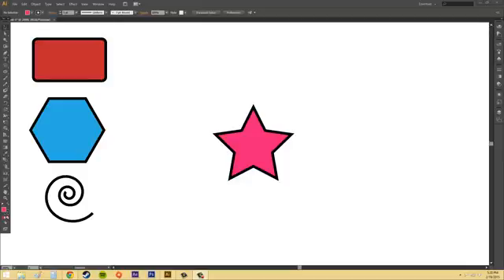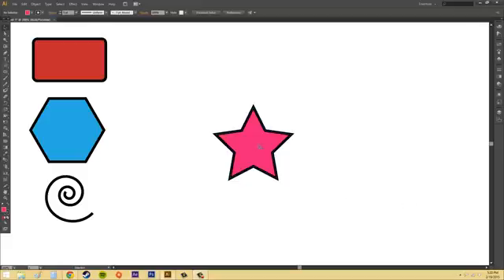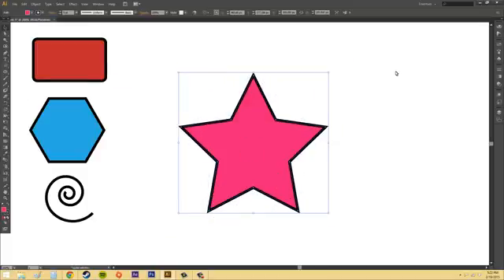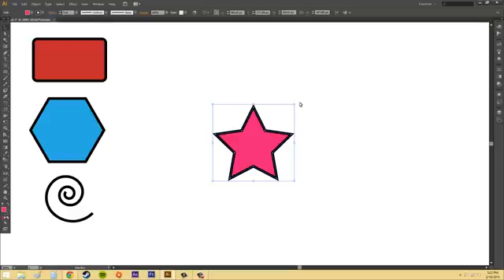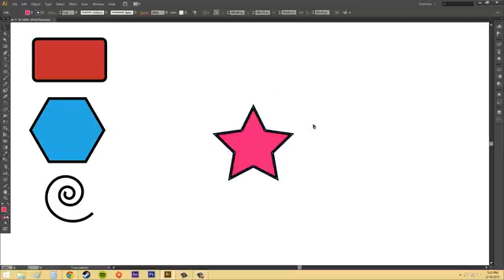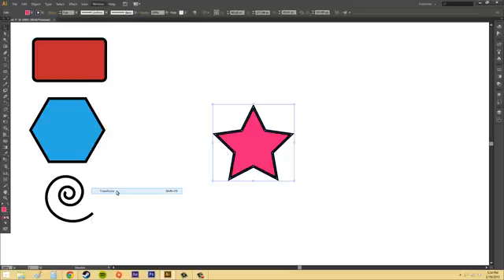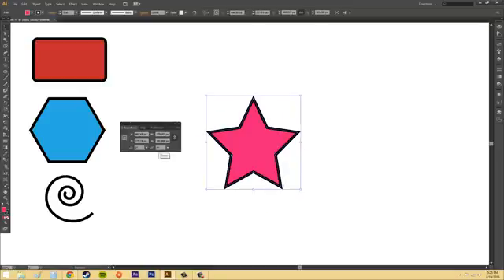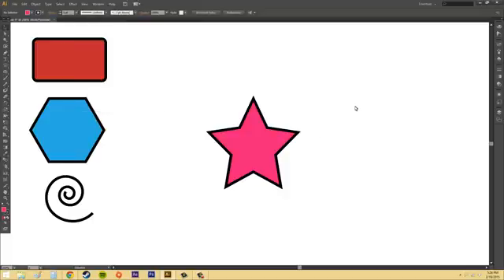Adobe Illustrator CS6 for Beginners Tutorial 33 Transforming Objects